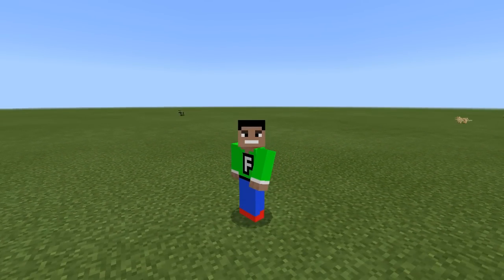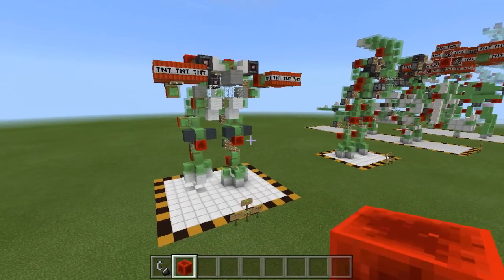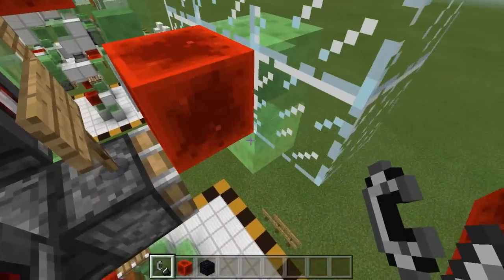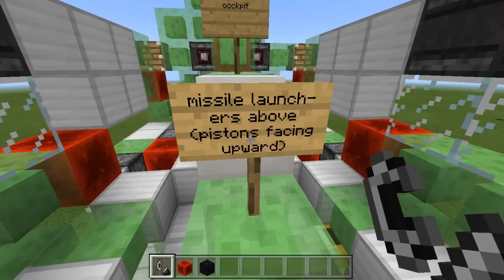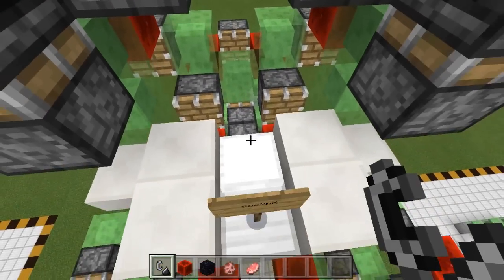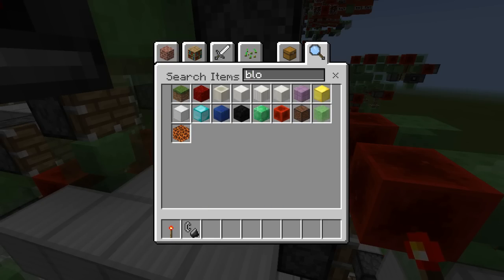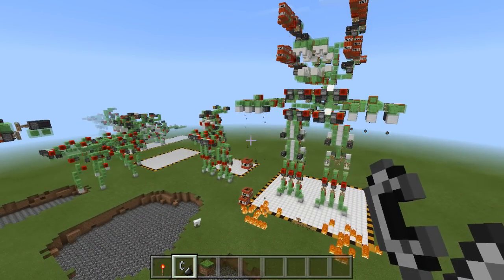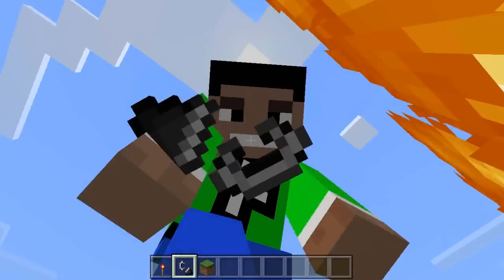GIANT WORKING ROBOT in Minecraft Pocket Edition (No Mods)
✔️GIANT WORKING ROBOTS IN MINECRAFT PE? These slime block creations are absolutely insane, which makes these robot designs move and shoot tnt out of it!